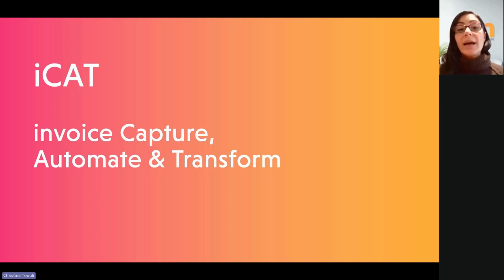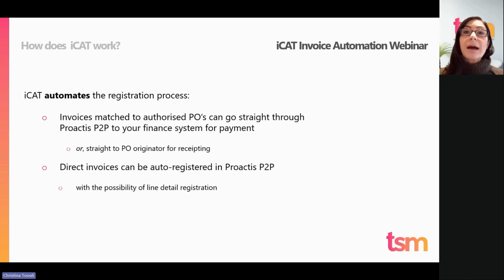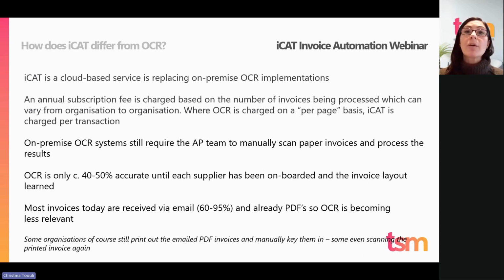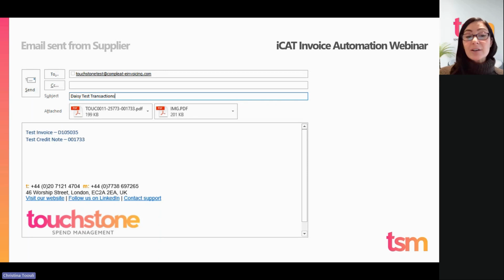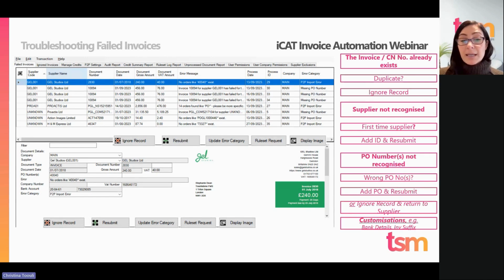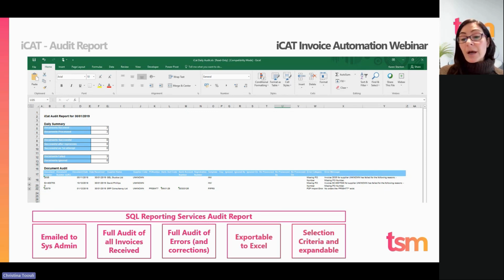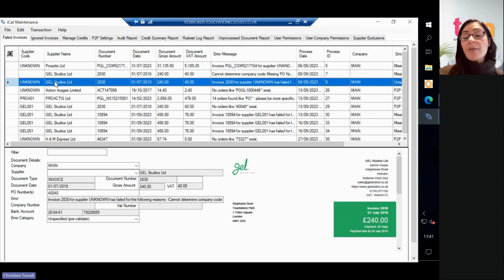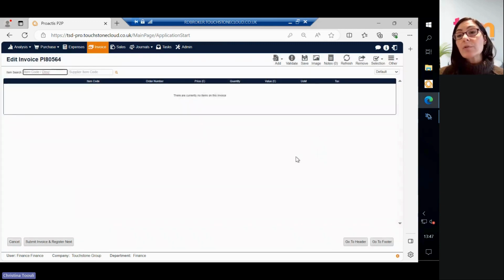Insightful session on iCAT Invoice Automation with Christina Toouli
Our team covered key aspects of invoice automation that can streamline your processes and boost efficiency.